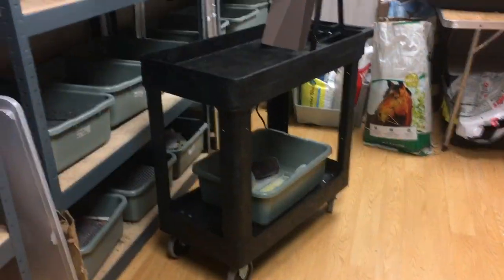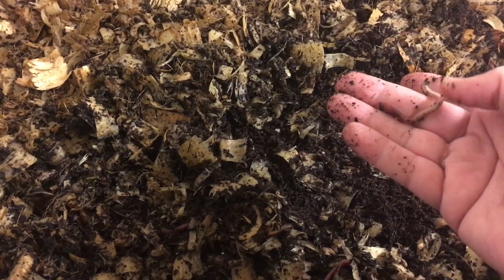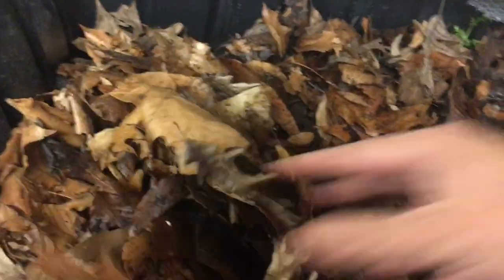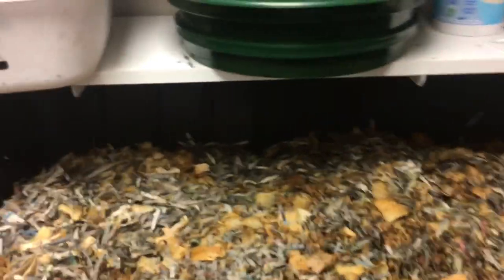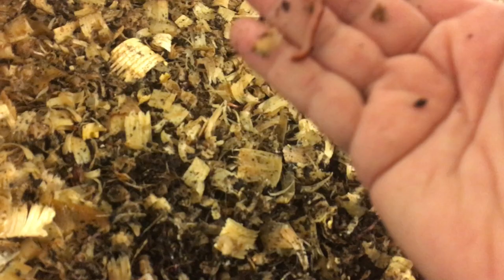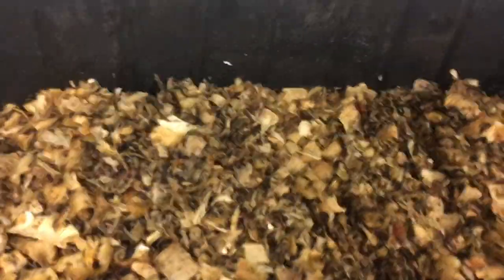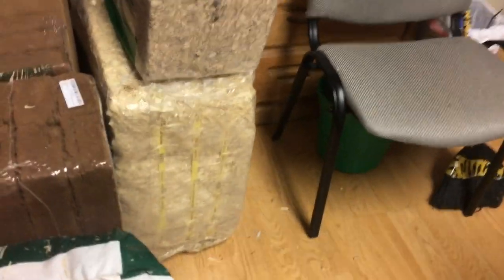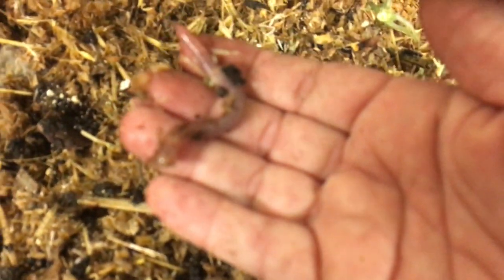A Solution for the worm chow grinder￼, new bedding for the worms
I found A great solution for the worm chow grinder. Decided to use a different bedding.